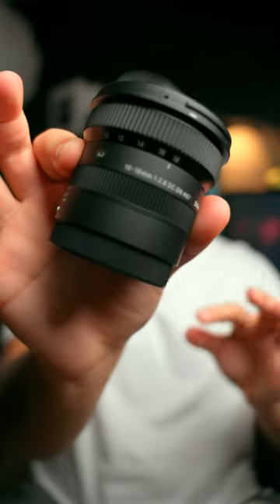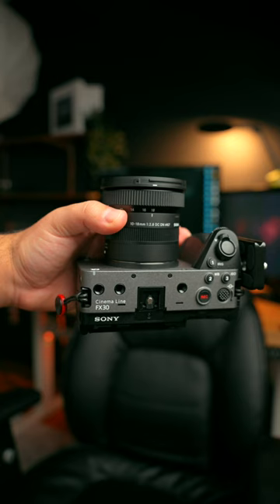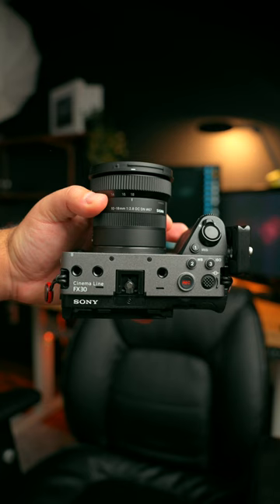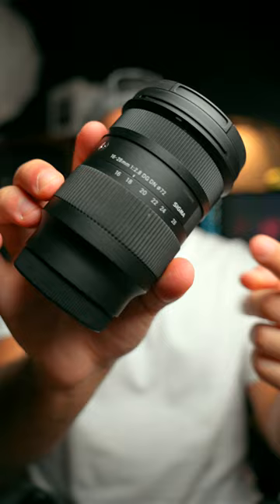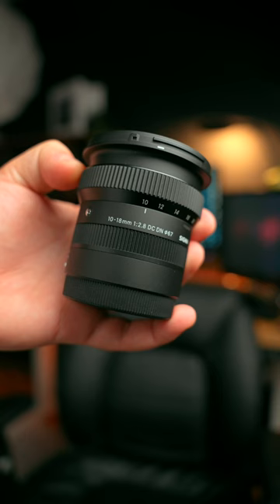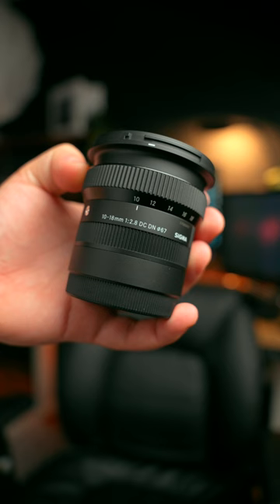BEST Wide Angle Lens for APS-C Cameras!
Since I bought the FX30, I've been running the Sigma 10-18mm f/2.8 as my main lens. It's extremely small, light and still captures a wide FOV even after the APS-C crop!

I've been using this lens for practically all of my videos lately and I personally think it is the best wide angle lens for APS-C cameras, especially for those vloggers out there!

WHAT I USE TO MAKE VIDEOS:
Main Camera
Photo Camera